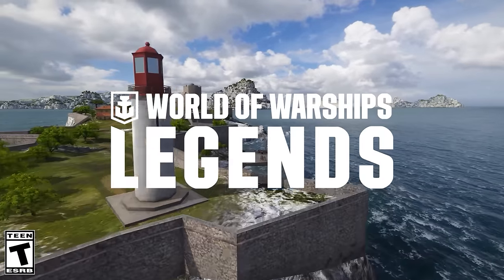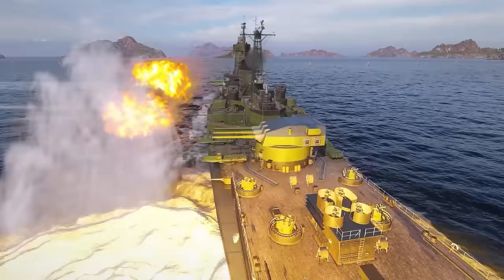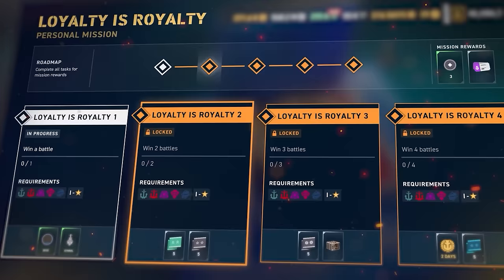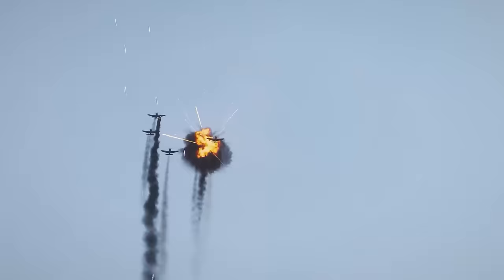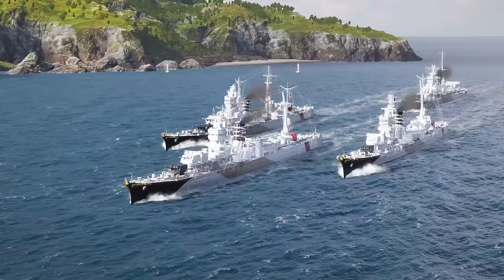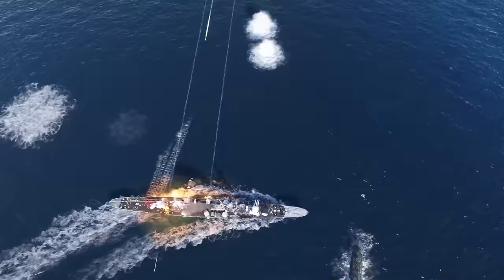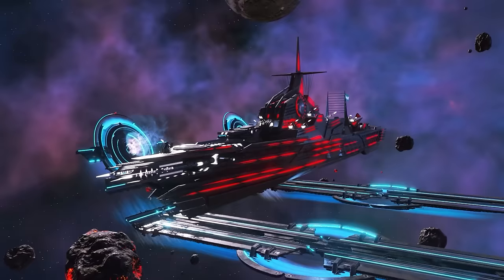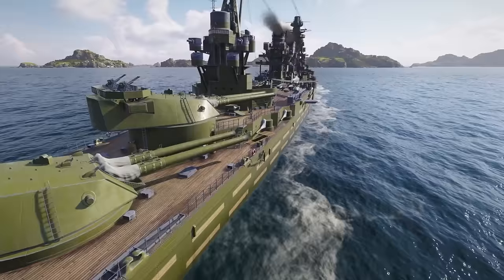World of Warships: Legends - Five Years Strong | PS5 & PS4 Games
5 Years Strong Celebrations, Planet Clash event, The Sveriges Sällhet Campaign, Alternative IJN Cruisers in early access, 2 Ranked Seasons, and more content in the new World of Warships: Legends update!